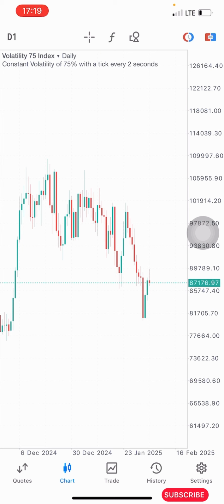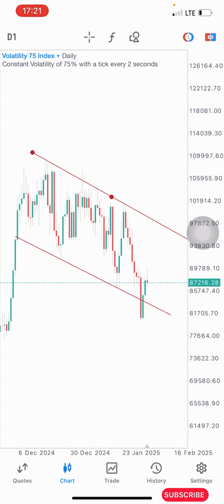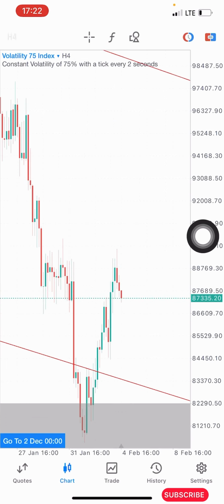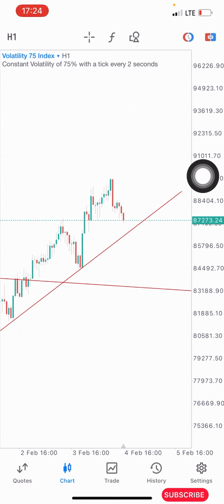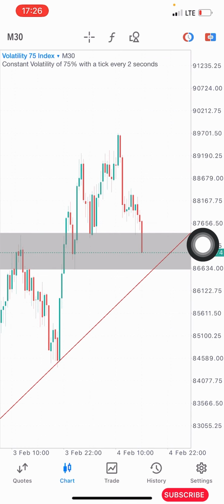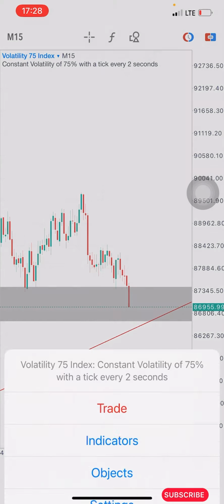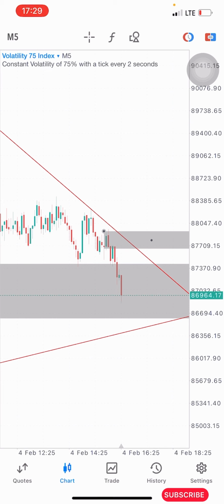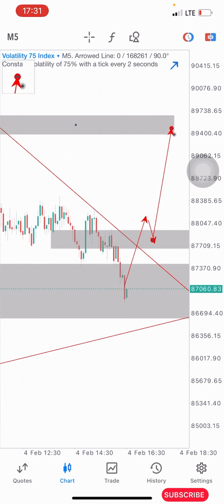Volatility 75 / Deriv Killer Strategy/ $10 to $100/